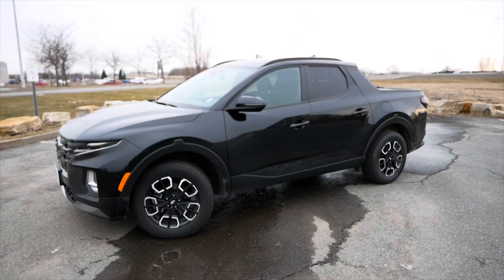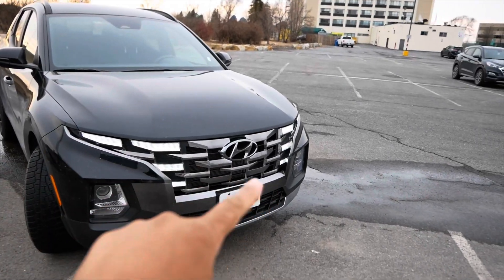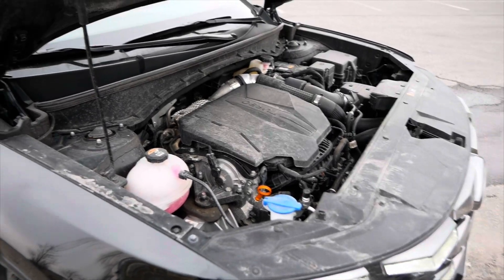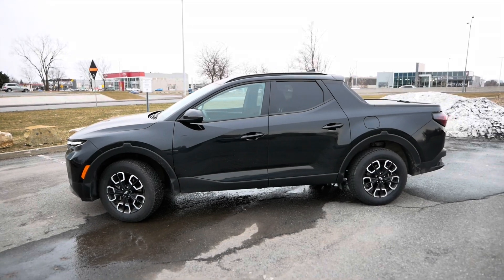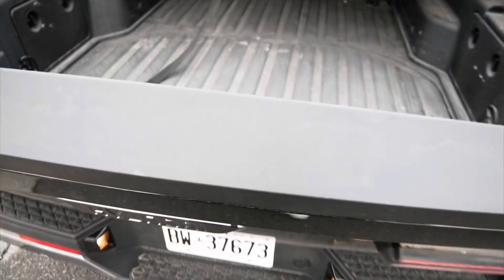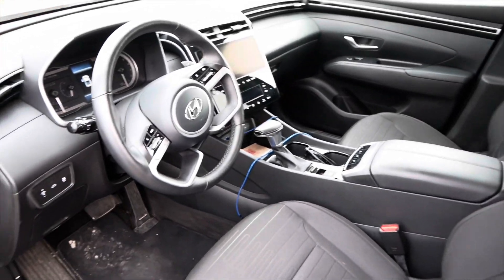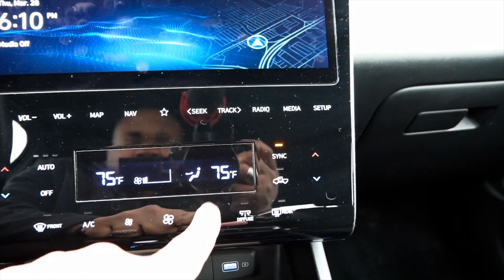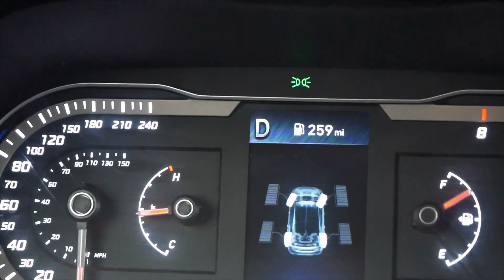2023 Hyundai Santa Cruz: A LOT OF CAR for $30,000.00!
The renal of the week is the 2023 Hyundai Santa Cruz! This is a vehicle that nobody actually asked for, but gives you A LOT of car for the money! AWD, 4 seats, 4 doors, good visibility, sexy styling and certainly sets you apart from everything else on the road!

Also check out Restaurants USA. Another group where foodies unite!